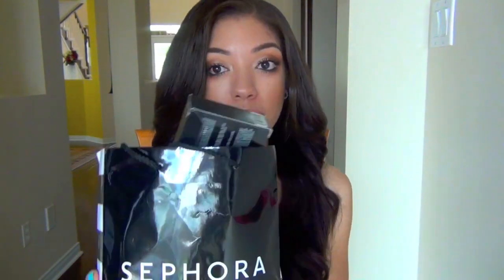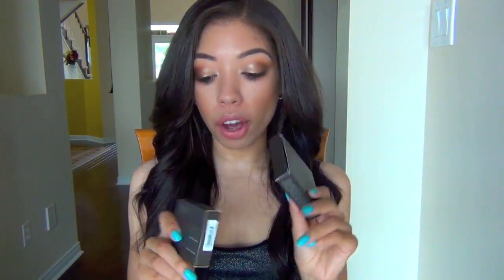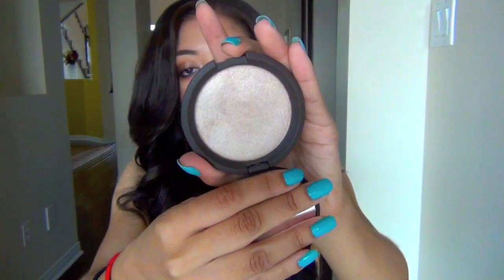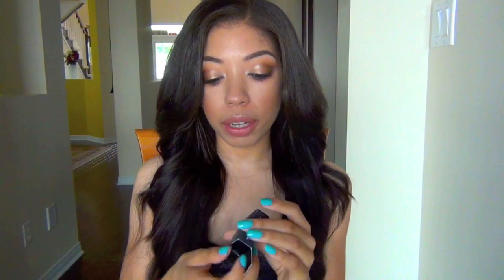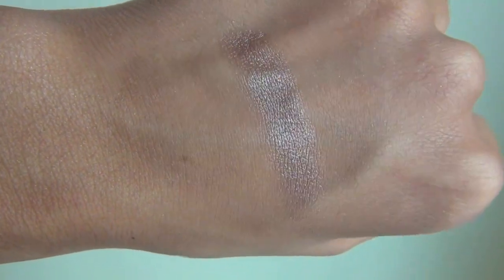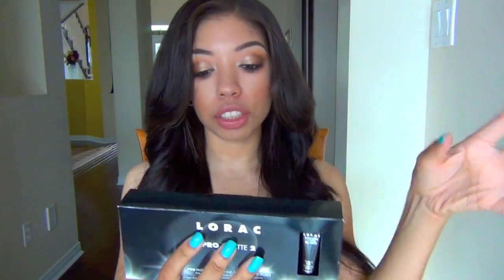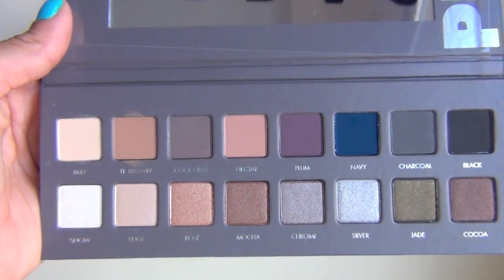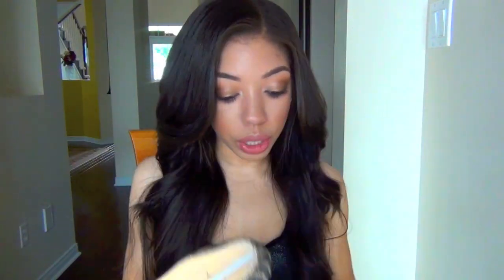BIRTHDAY BEAUTY & FASHION HAUL | SEPHORA, LOUBOUTIN, REVOLVE CLOTHING)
Products Mentioned:
Anastasia Beverly Hills Amrezy Palette
Anastasia Beverly Hills Brow Wiz Dark Brown/Brunette
Estee Lauder Heatwave
Becca Damselfly Mineral Blush
Becca Opal Shimmering Skin Perfector
Bobbi Brown Beige Shimmerbrick
NARS Himalia Dual Intensity Eyeshadow
Glamglow Thirstymud Hydrating Treatment
Glamglow Powermud Dualcleanse Treatment
MAC Whirl Lipliner
Hourglass Canvas Extreme Sheen High Shine Lipgloss

I'M WEARING:
FACE: Armani Luminous Silk, NARS Radiant Creamy Concealer Custard, YSL Touche Eclat 3.5, Hourglass Diffused Light, Becca Opal Shimmering Skin Perfector
CHEEKS: Becca Damselfly
EYES: Anastasia 'Amrezy' Palette
LIPS: MAC Whirl + Hourglass Canvas
NAILS: Essie In the Cabana